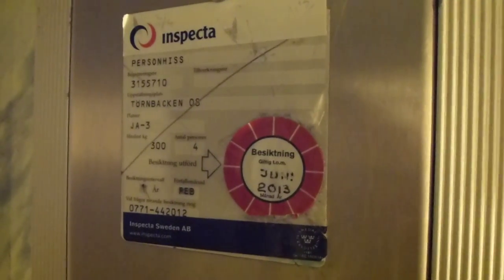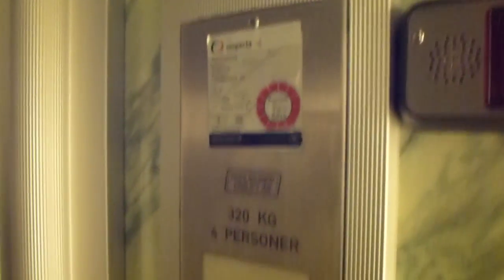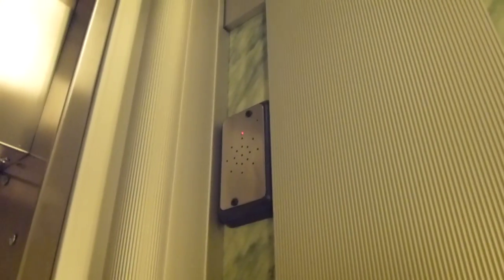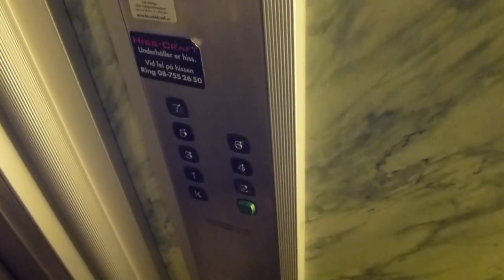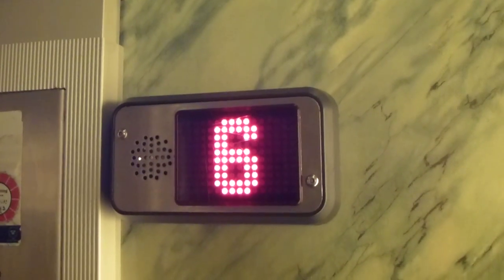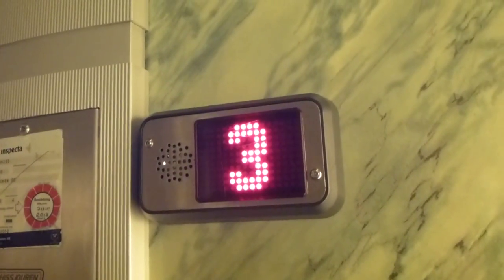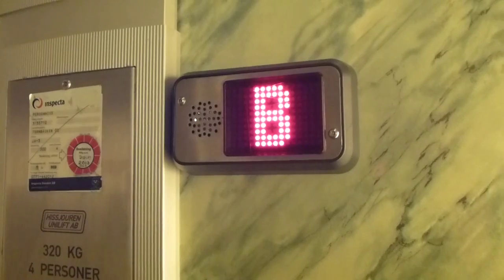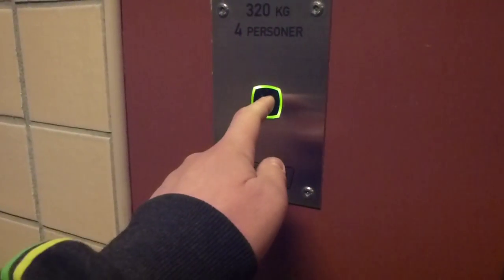1957 ASEA Traction elevator, 1997 Hissjouren Unilift Mod, 2011 Innedoors added by Hiss Craft @ Törnbacken 8, Solna